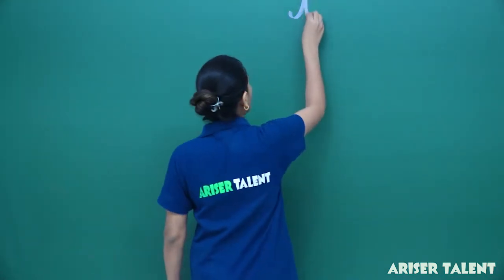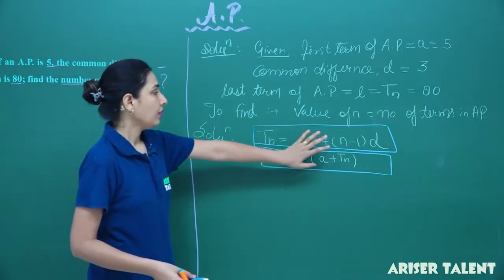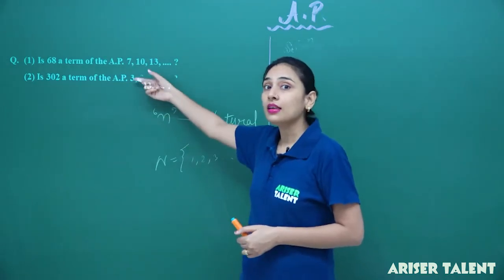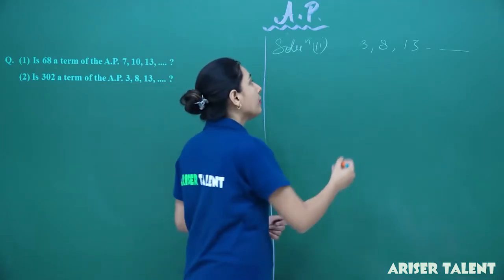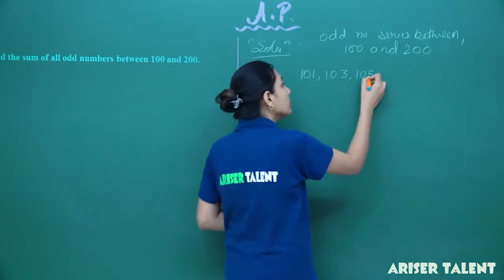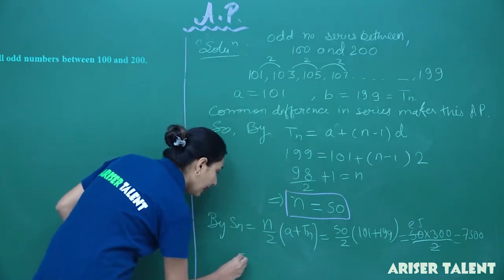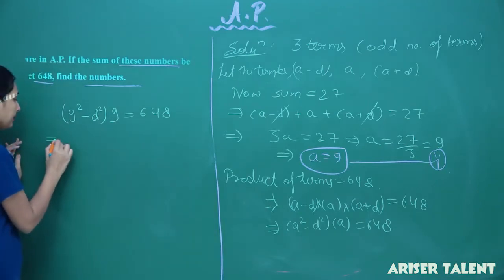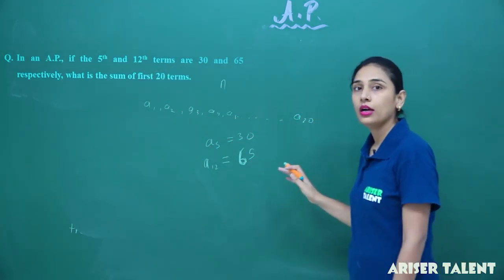Arithmetic Progression | Mixed Problems I |Complete English Medium | Class 10 Term 2 | Ariser Talent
Our courses include:
1. HD Video Lectures designed by top faculty of Kota.
2. Study Material prepared by experts.
3. Test Series to boost your preparation.
4. Previous Papers and Sample Papers.
5. 24X7 Online Streaming Course
6. Mind Maps
7. Access anytime, anywhere using any device Ariser Talent is an online Education platform for JEE, NEET, NTSE & CBSE 7th to 12th The Best e-Learning app for IIT-JEE MAIN & ADVANCED | NEET Medical | CBSE XI&XII | CBSE IX&X (FOUNDATION & NTSE) Preparation.